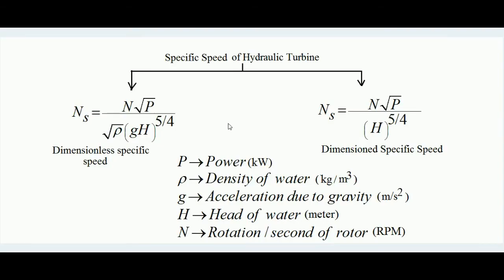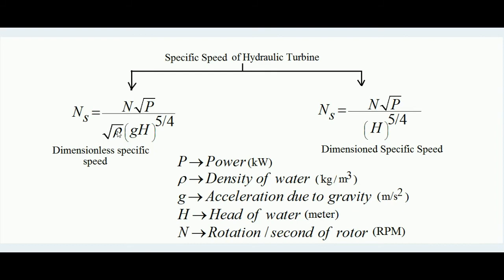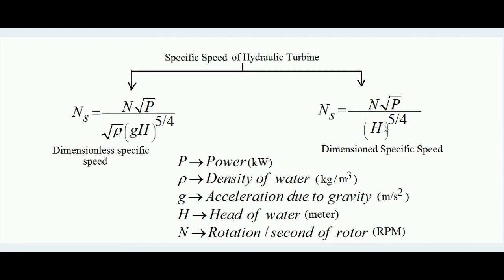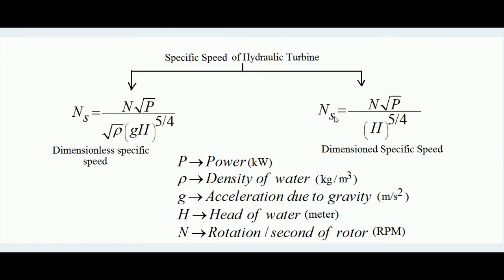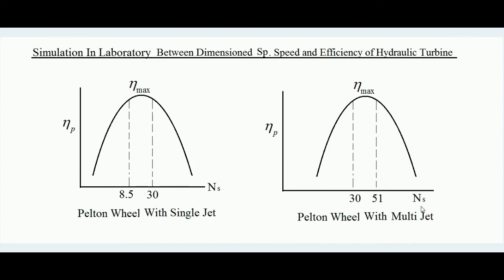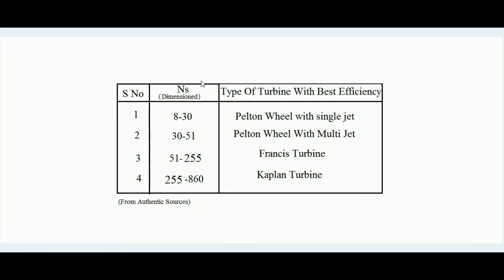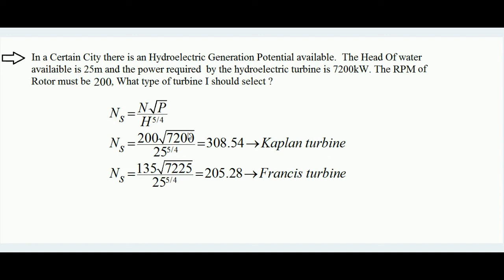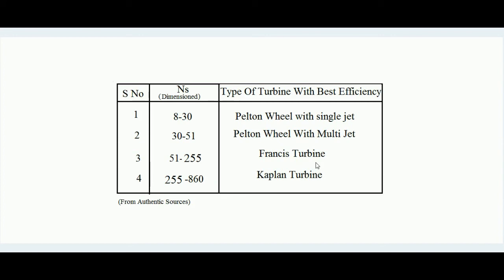Specific speed of hydraulic turbine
Learn the Significance of specific speed of hyrdaulic turbine and the method of hydraulic machine selection over the hydroelectric project site